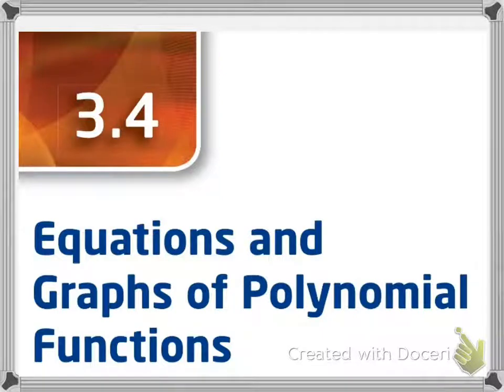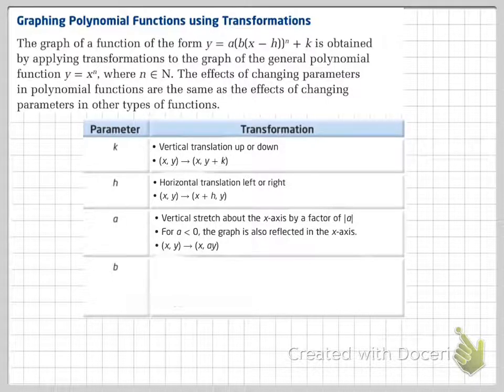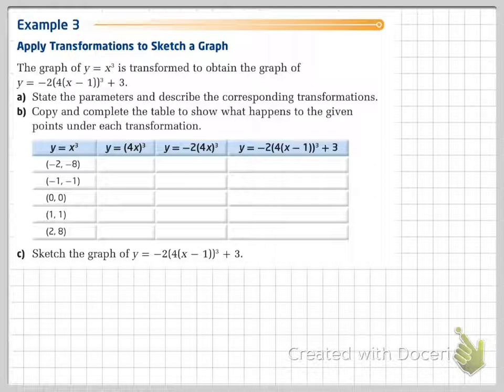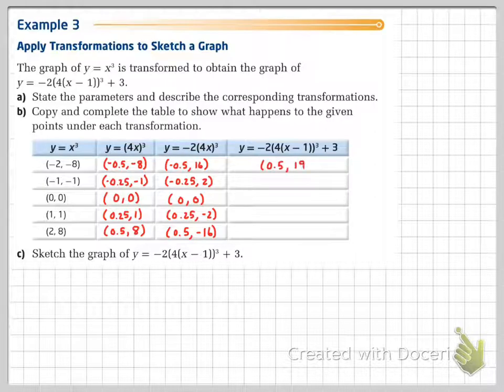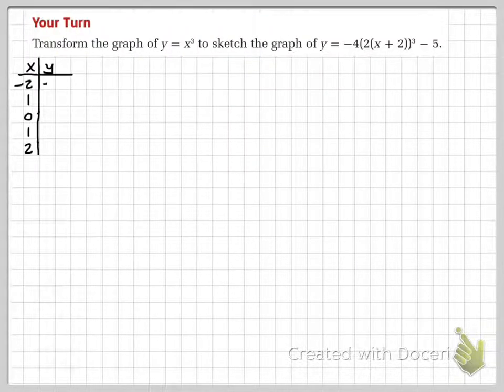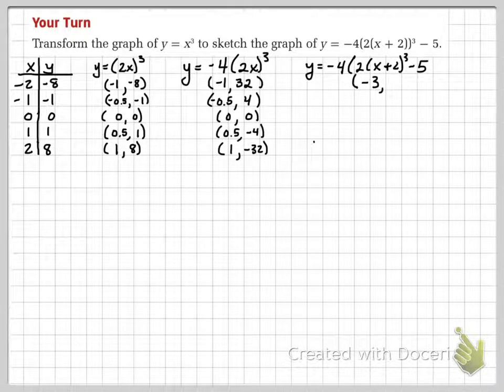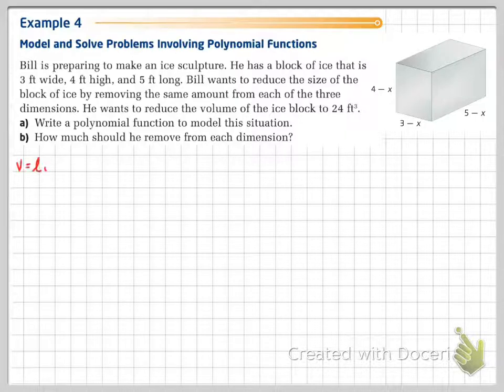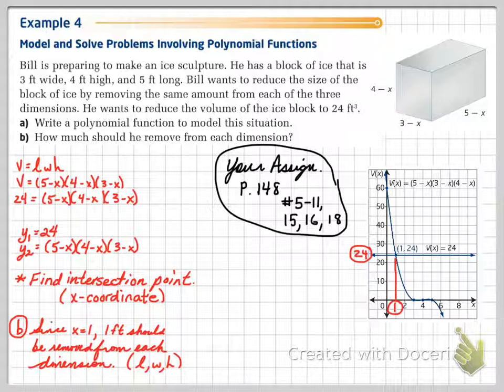Math 30-1 Topic 3.4B